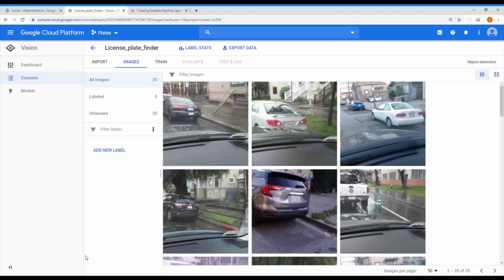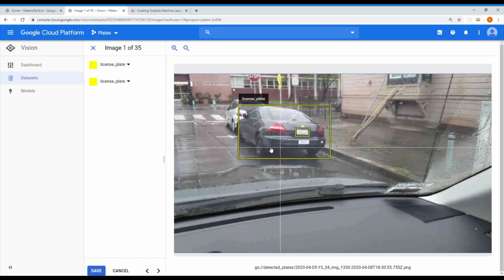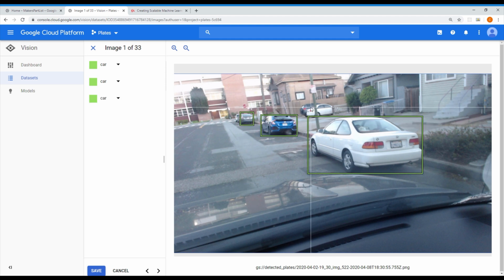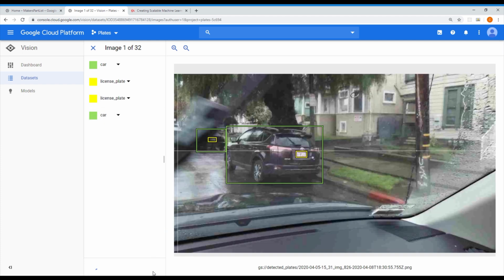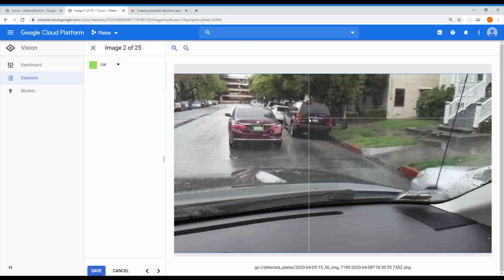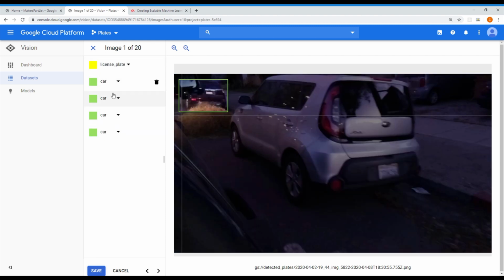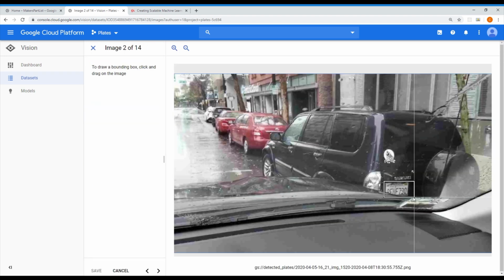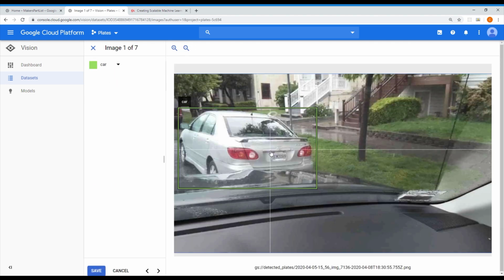Google AutoML Vision Tutorial: Step 2 Label Images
In this video clip I show you how to label your images and prepare them for googles automl services.